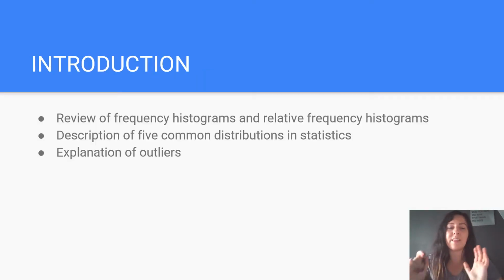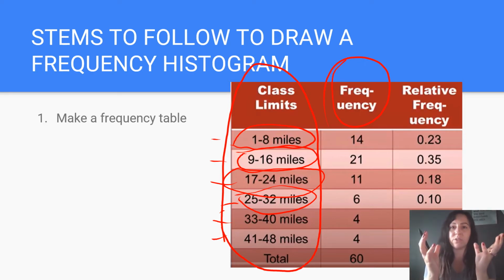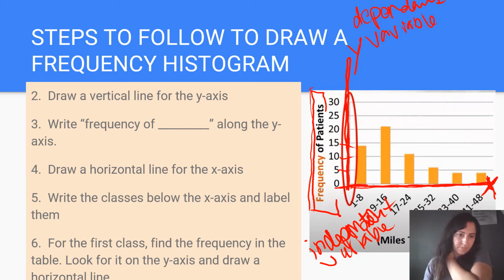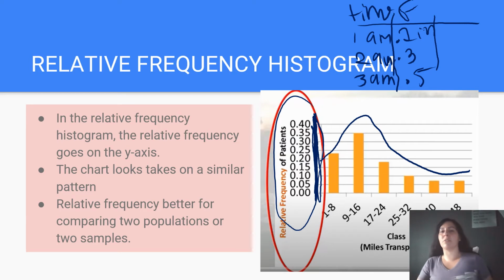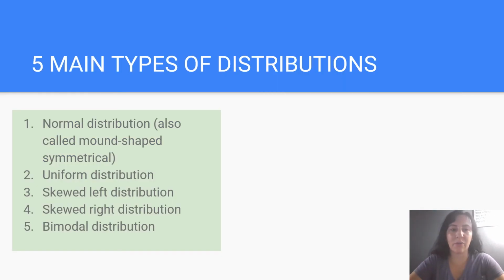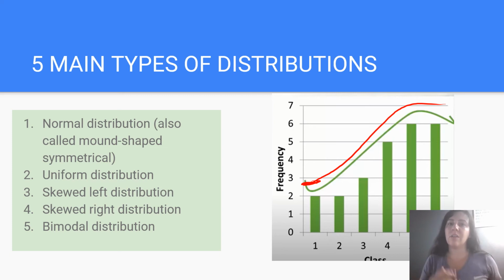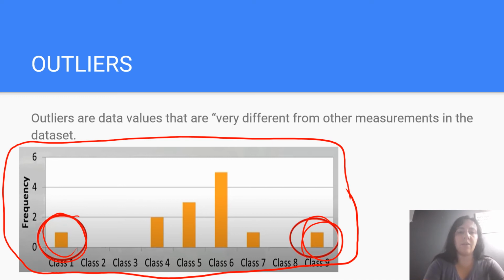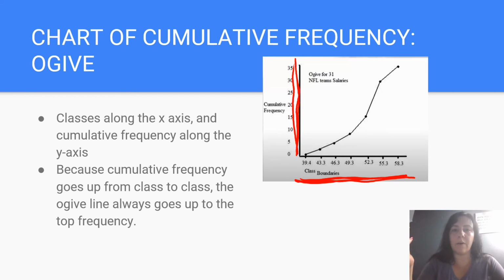Lesson 2.1 Frequency Histograms and Distributions